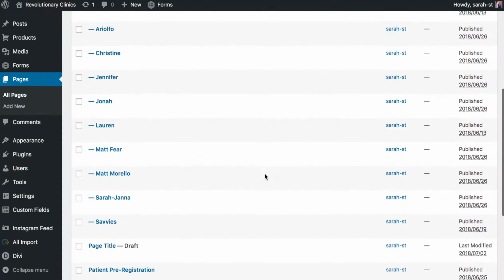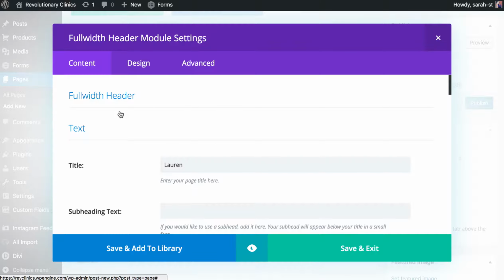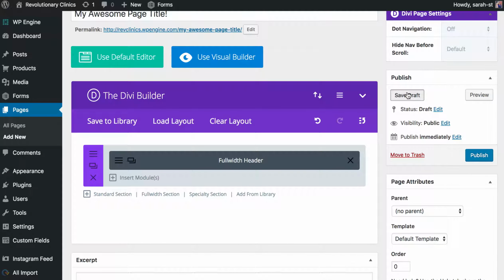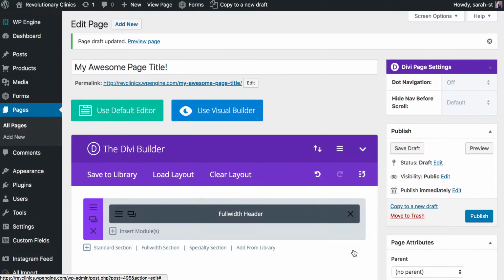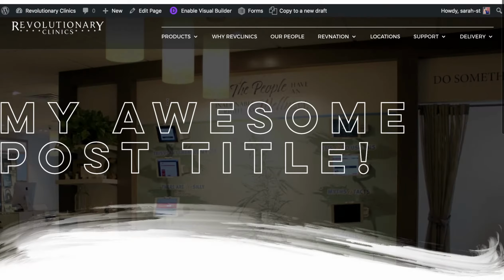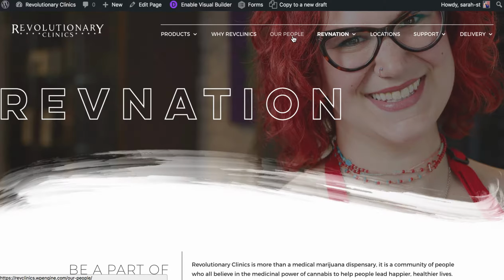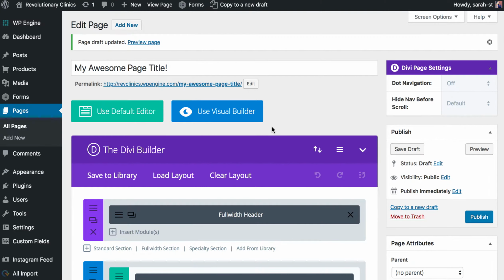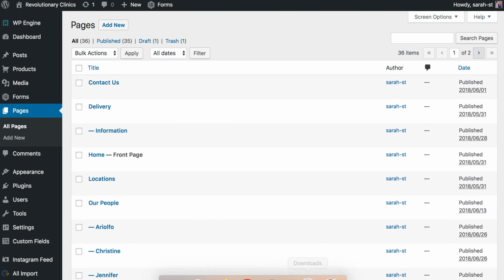How to Add/Manage Pages